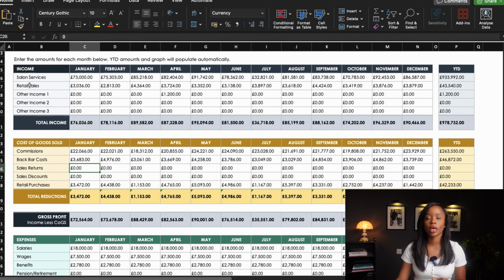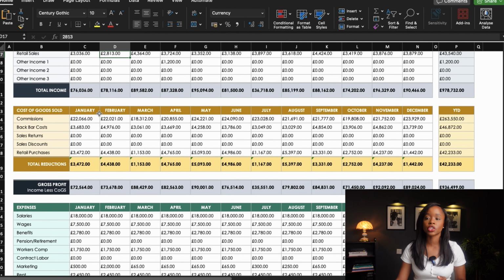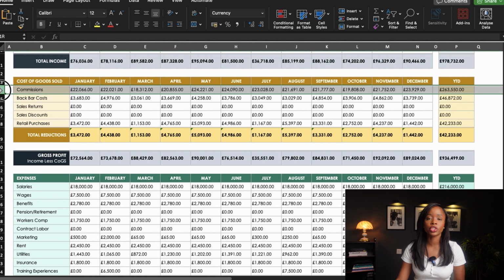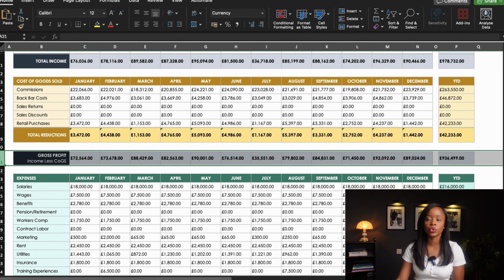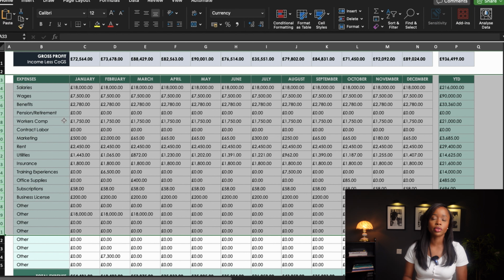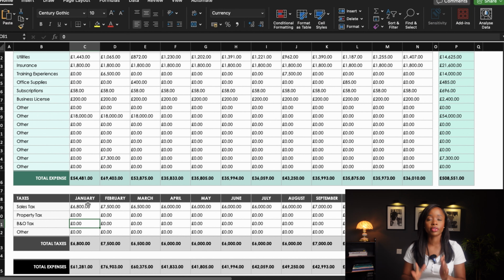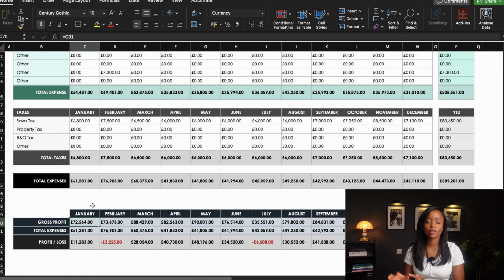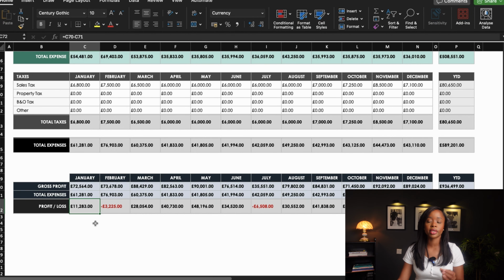What Your PROFIT & LOSS Statement Actually Means: Every Business Owner Needs To Know THIS!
✅Interested in Working With Us? We  help you do your Accounting so you can focus on growing your business!

BUSINESS BANKING
👉Best Global  Business Bank Account for UK residents & Non Residents

I earn referral fees when you shop through the some of the links at no additional cost to you. Thank you for supporting my channel.

VIDEO MENTIONED:
How to Pay Yourself As a UK Limited Company Director